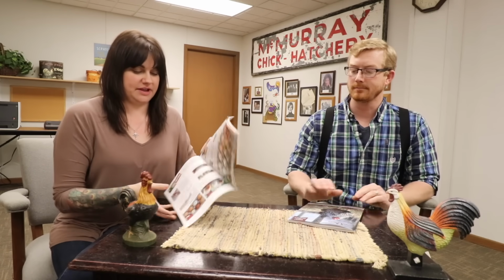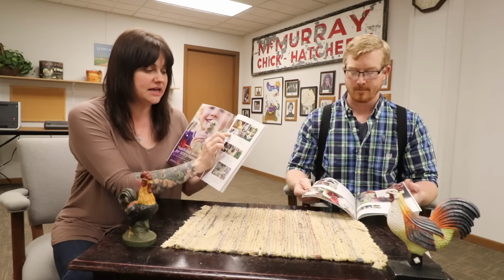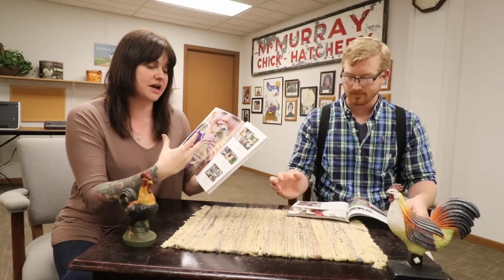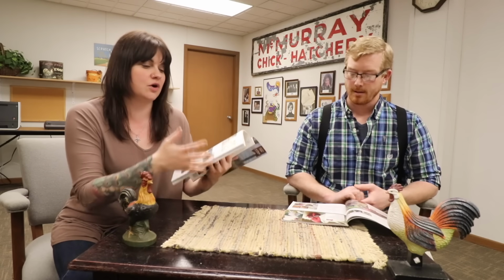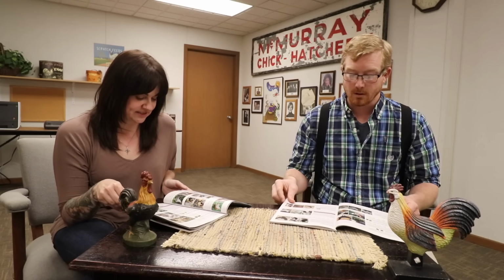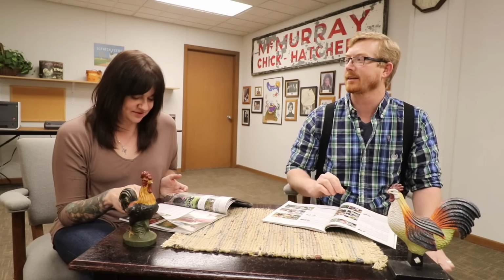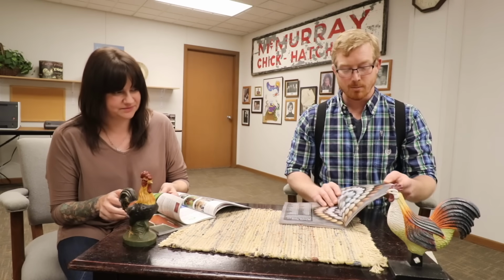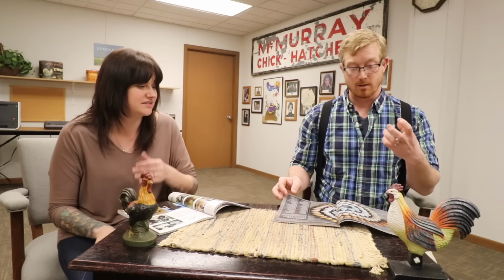The Best Chicken Breeds for YOU | Talking Chickens at Murray McMurray Hatchery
I'm at Murray McMurray Hatchery talking about the best chicken breeds for YOU!